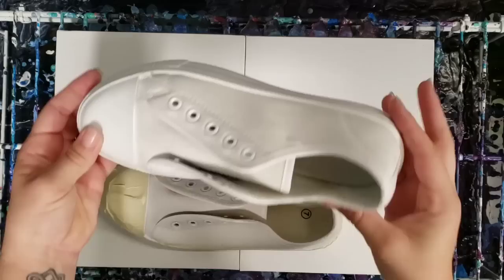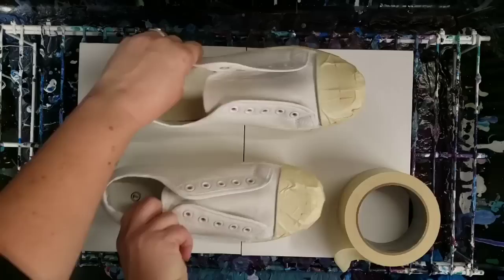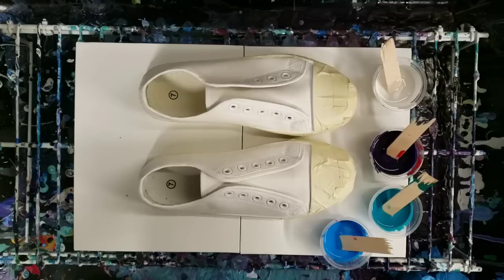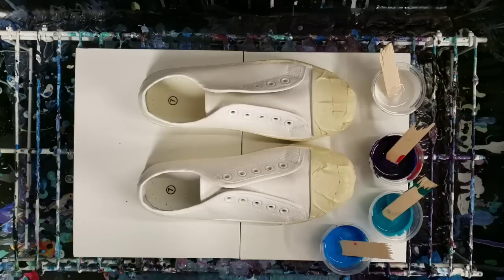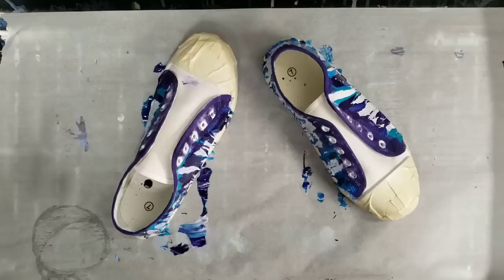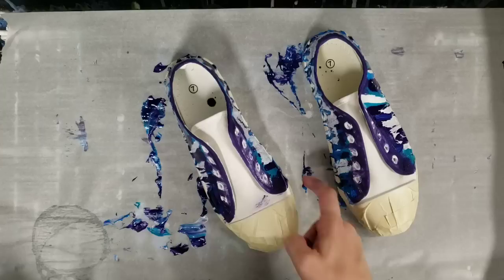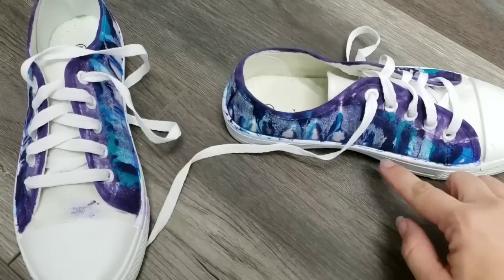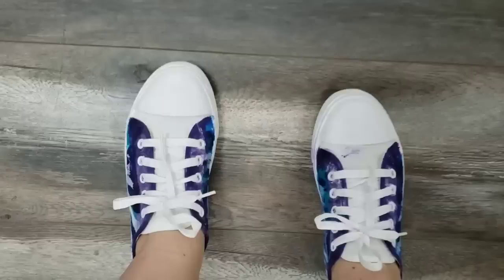Acrylic Pouring on Shoes! UNIQUE fluid art!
Acrylic pouring on shoes! I love how these came out, what do you think?

Materials used:

Decoart fluid acrylics
Floetrol
GAC 900

Paint Ratios: 50% floetrol, 30% paint, 20% GAC 900